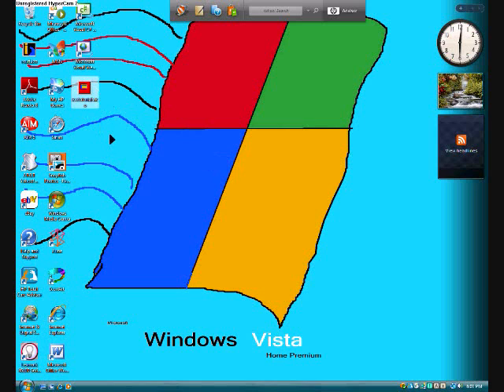How to make a .ico icon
This tutorial will show you how to make a .ico icon like for an application.